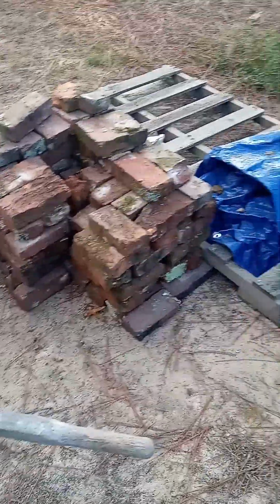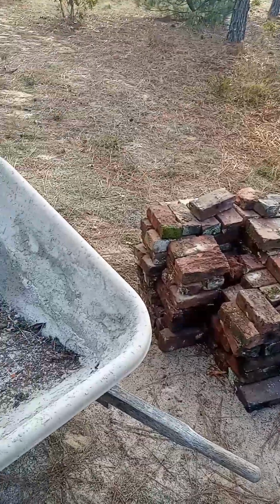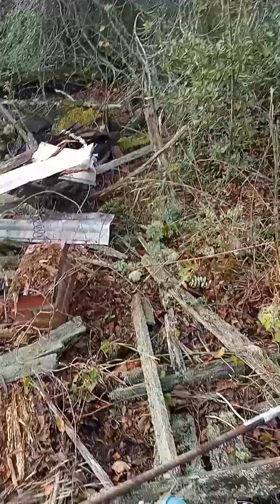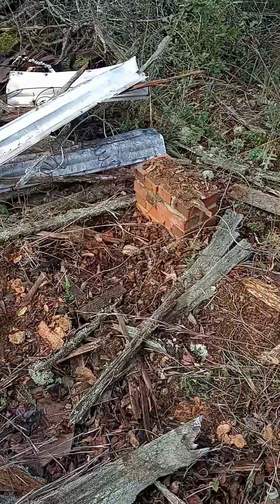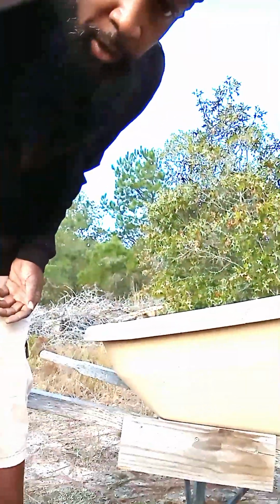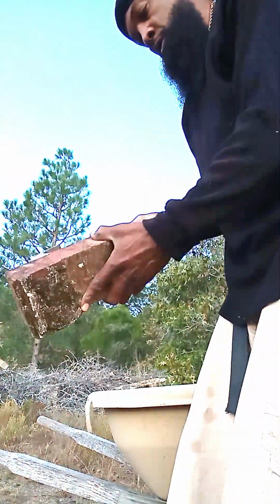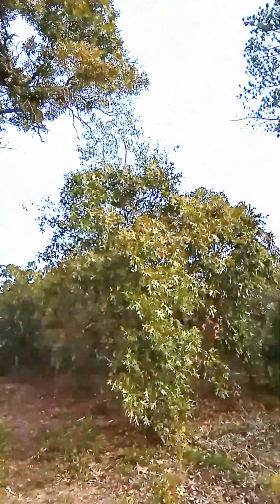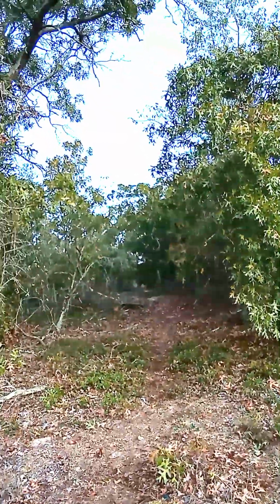Naga's Building project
I also do graphic editing if interested contact my email
my   / incrementalscienc.  .